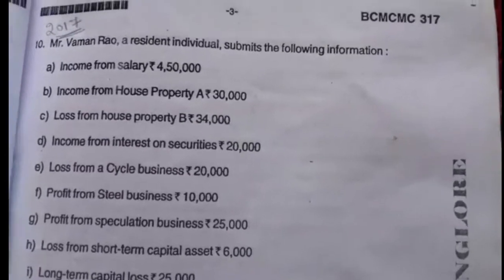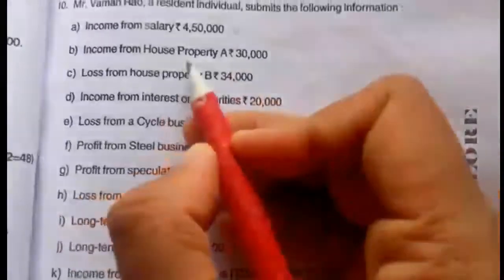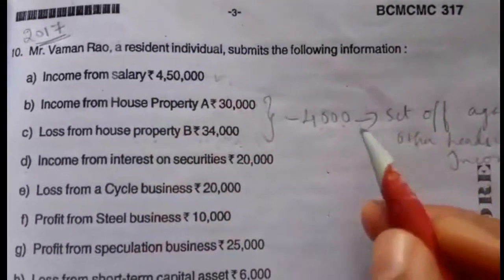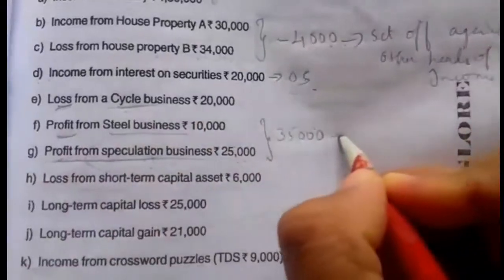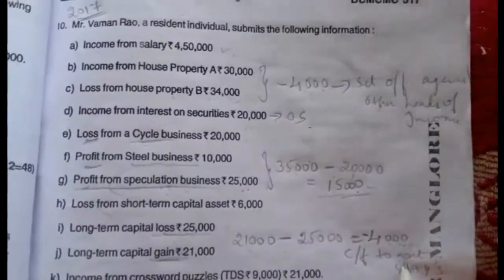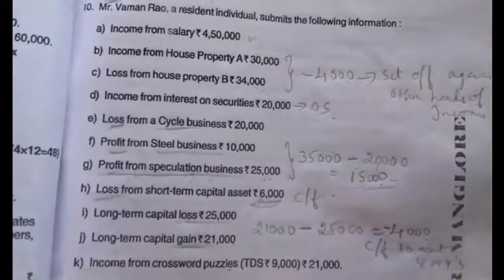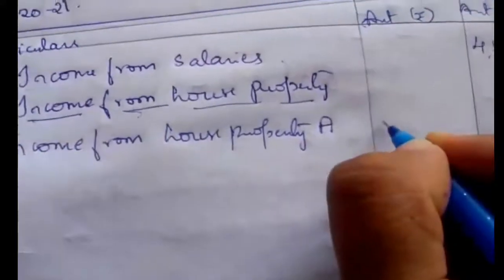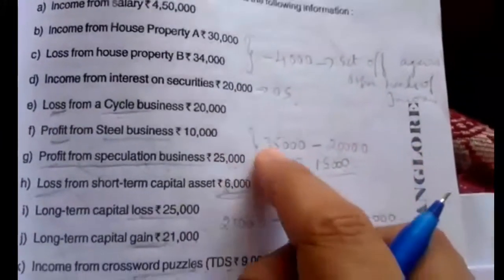Illustration on Set off & Carry forward of losses - Part 2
Illustration on Set off & Carry forward of losses